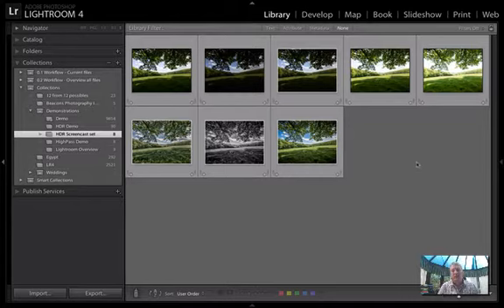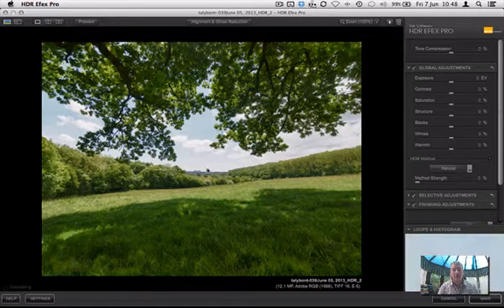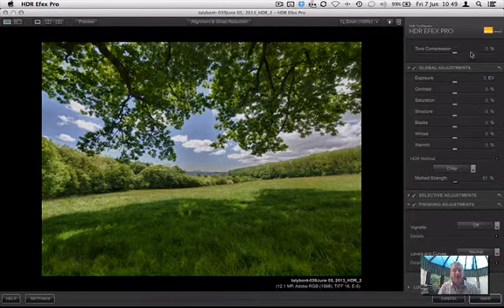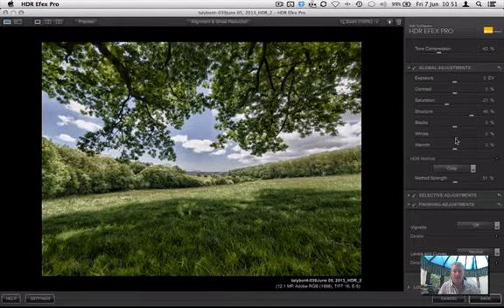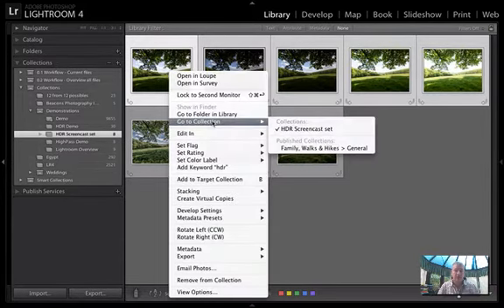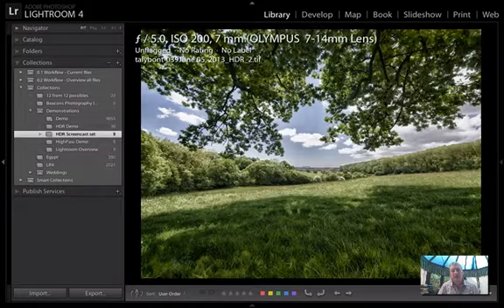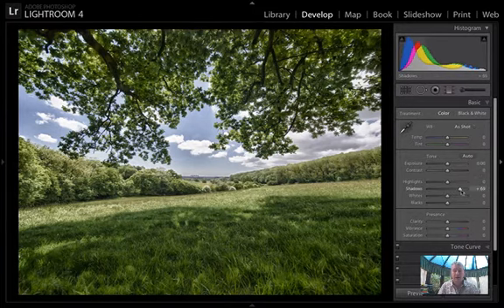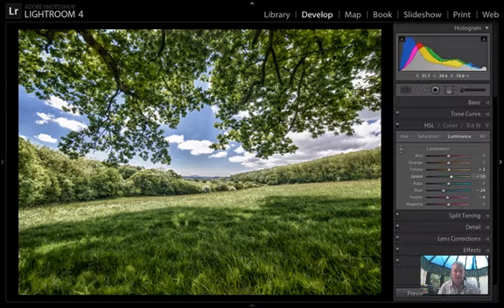HDR Demo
HDR demo of Nic HDR Efex Pro